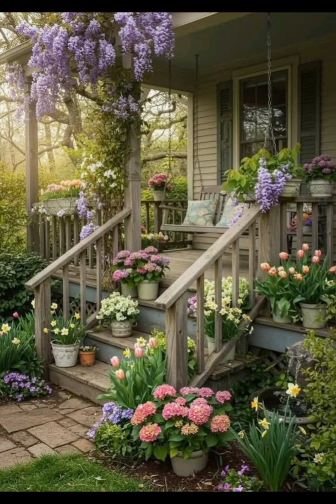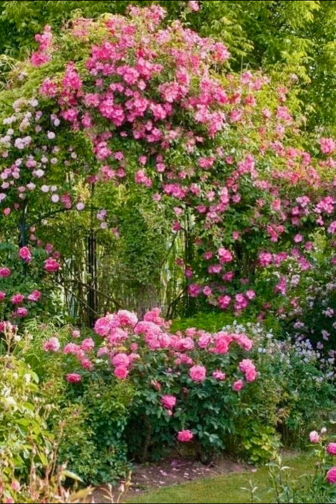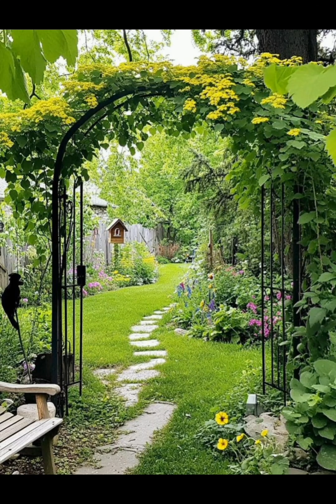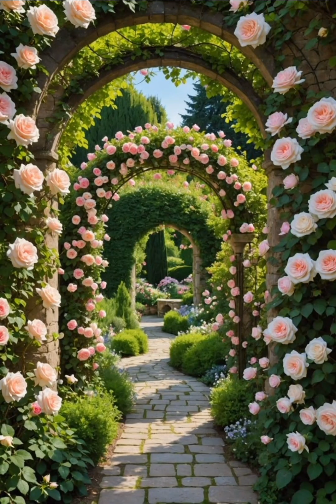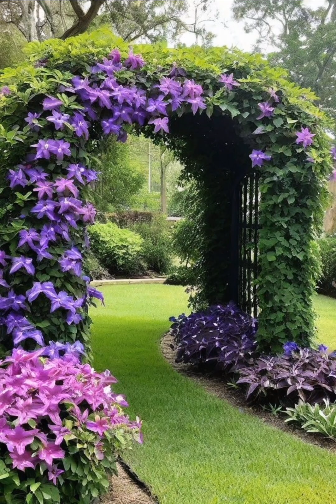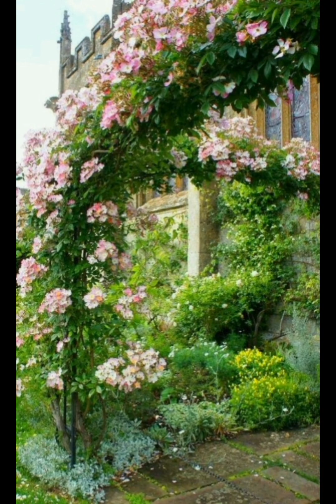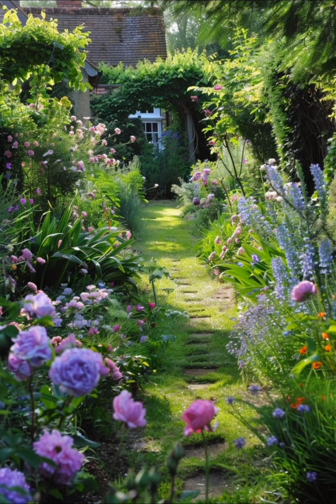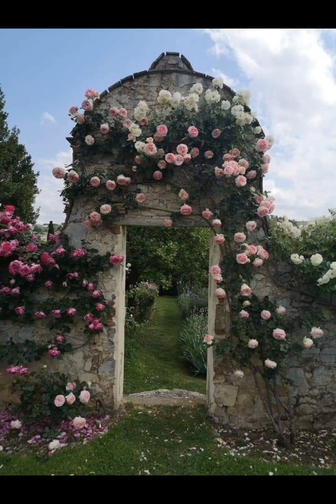Beautiful garden ideas 2025 | awesome green gardening | Hermosas ideas para jardines 2025